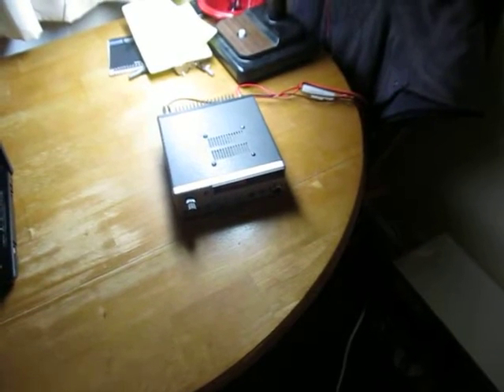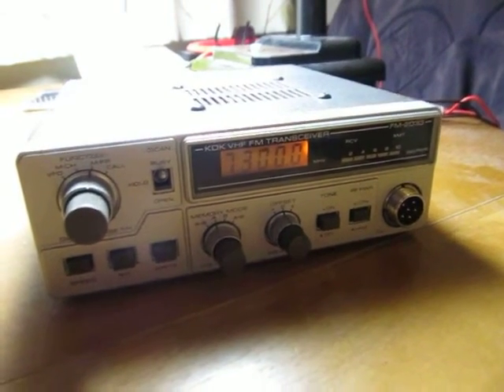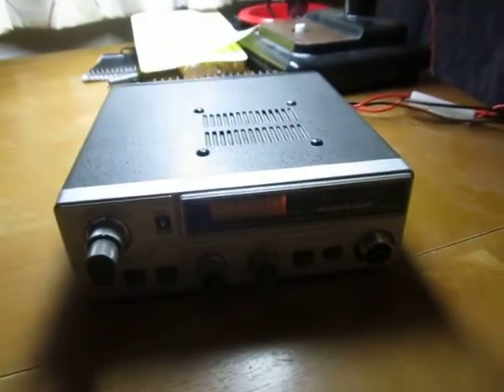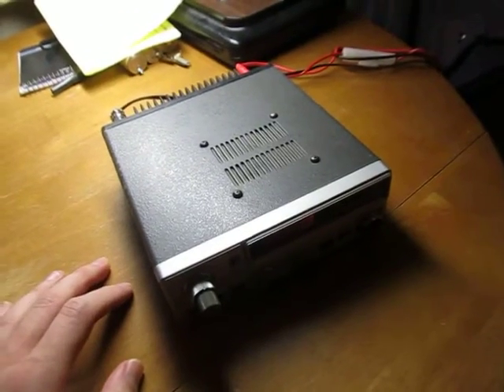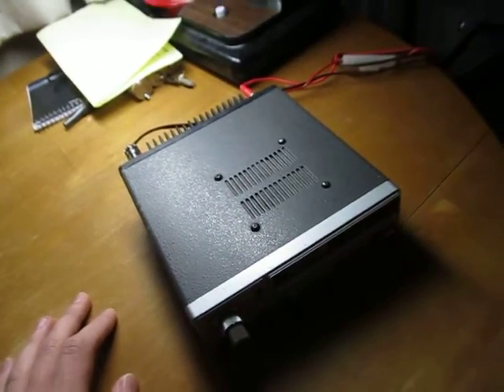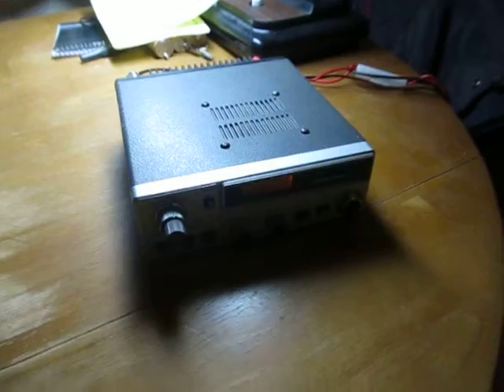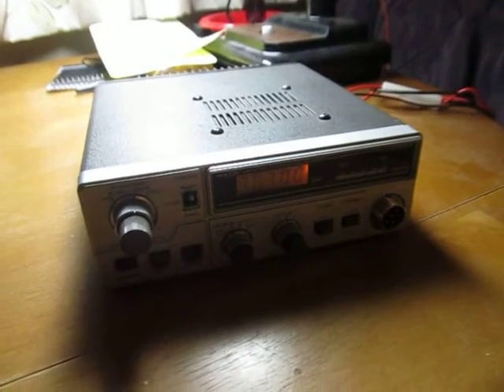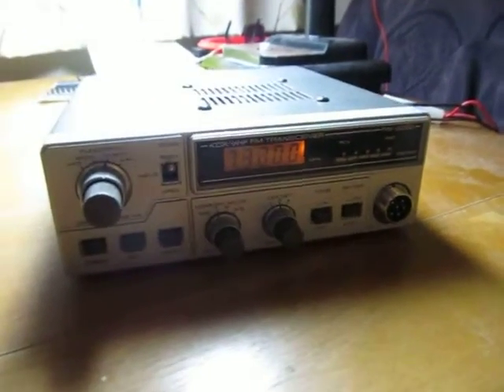Sneak preview: KDK FM-2033 2m amateur radio transceiver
A quick look at something I obtained today. Video to come in a month or two, once I get the equipment needed to fully use it.